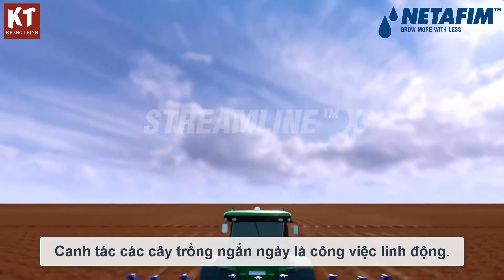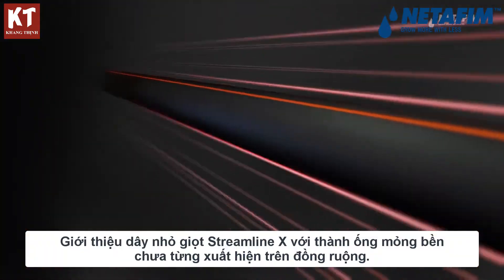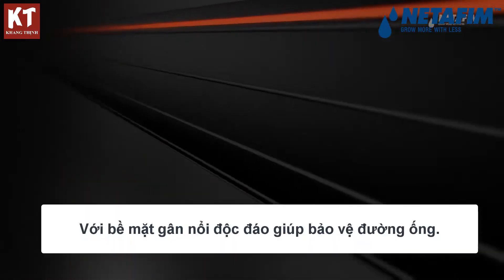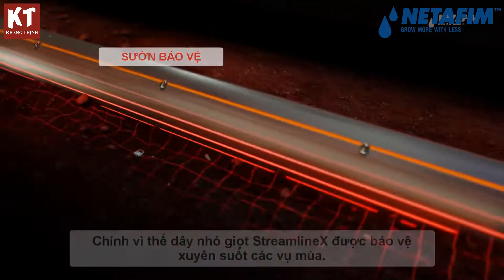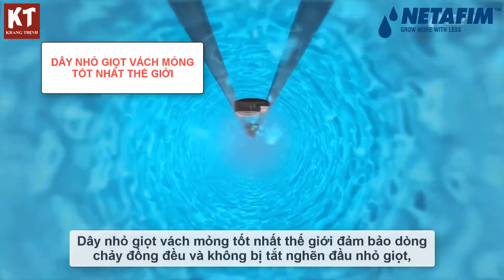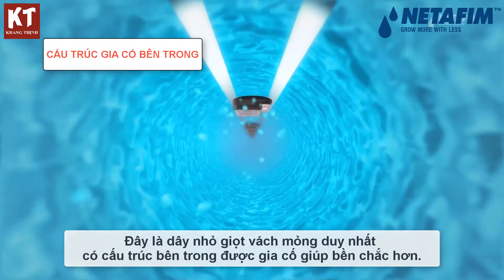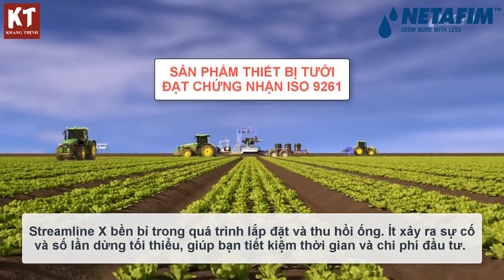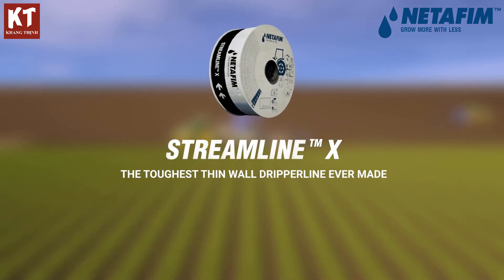STREAMLINE X - Dây nhỏ giọt vách mỏng tốt nhất thế giới - Khang Thịnh - Netafim - Irritech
Công Ty CP Công Nghệ Tưới Khang Thịnh là nhà phân phối độc quyền thiết bị tưới, nhà kính của hãng NETAFIM tại Việt Nam. Thành lập từ 1998, tiên phong trong lĩnh vực công nghệ sản xuất nông nghiệp hiện đại.
Dây tưới nước nhỏ giọt không bù áp Streamline X dùng để tưới cho cây đa vụ trồng theo hàng như cây rau, hoa, ớt, khoai lang…
📍Địa chỉ: A1 Đường 672, Khu phố 1, P. Phước Long B, Tp.Thủ Đức, Tp. Hồ Chí Minh, Việt Nam
📞Kỹ Thuật: 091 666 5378